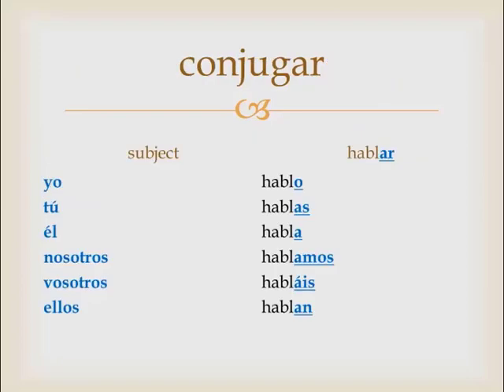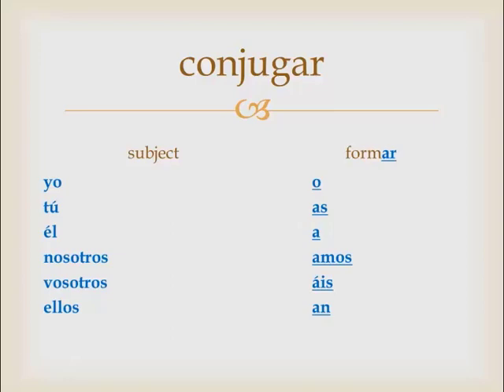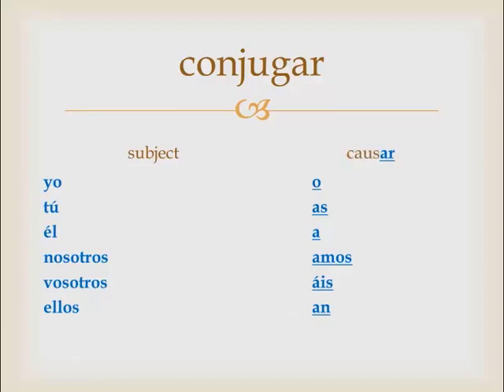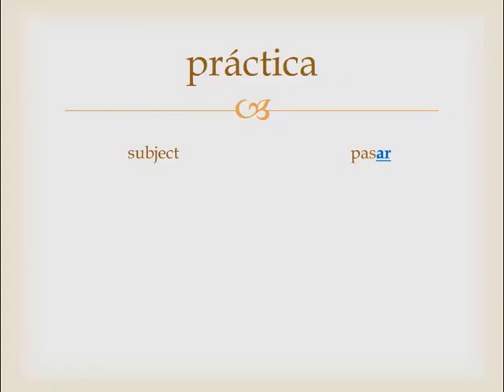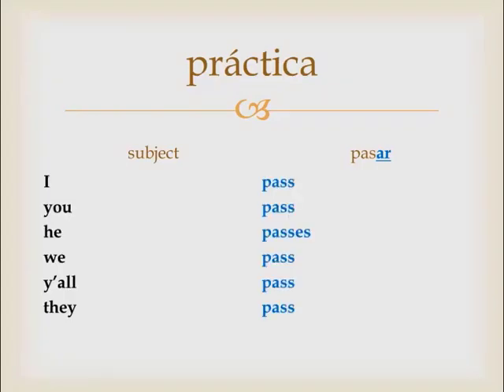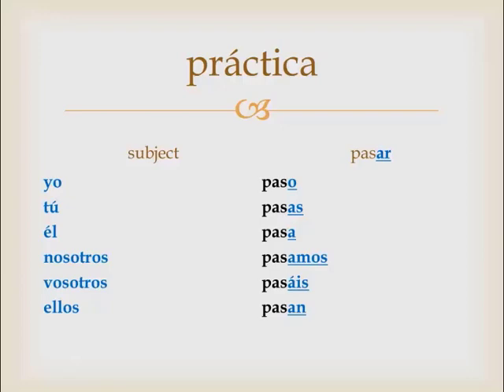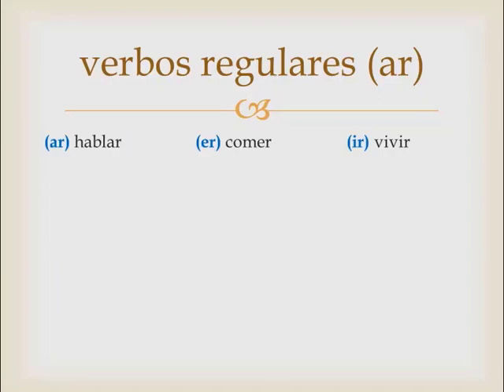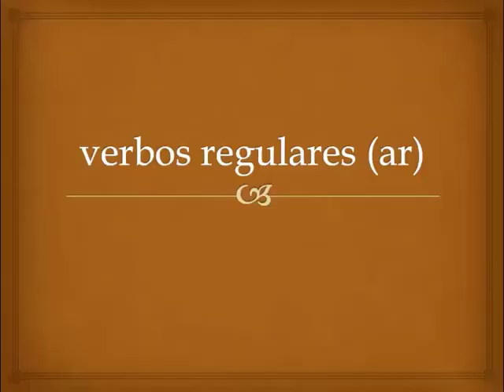AR - VERBS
AR - VERBS | Practice